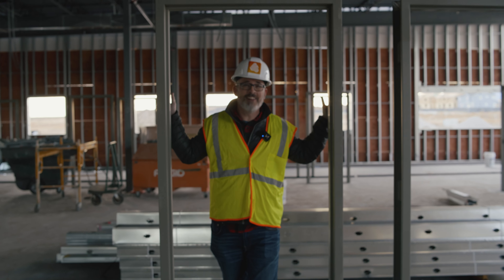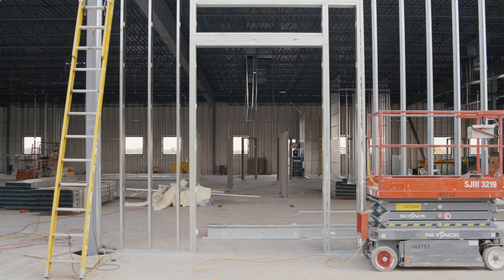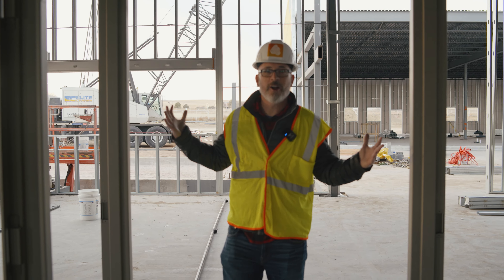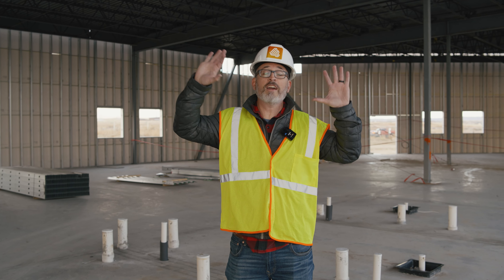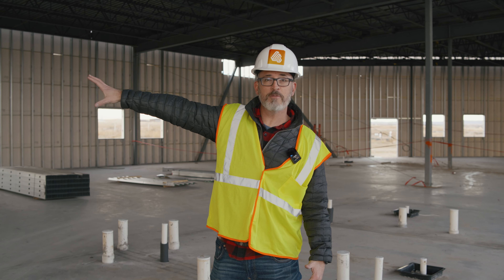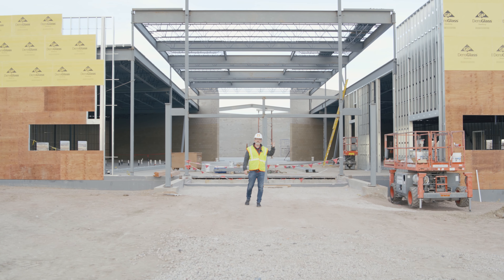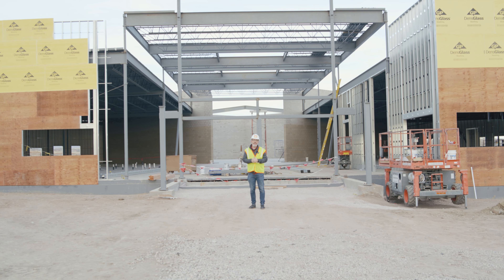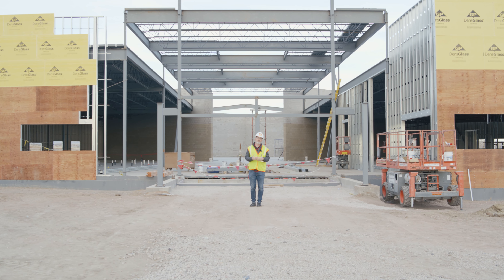Real doors, more framing, HVAC, and more! | Construction Update 06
Join us for this latest construction update vlog where we tour the south side of the building and see that door frames are going in, the beginnings of ductwork get underway, and the interior framing continues to progress.